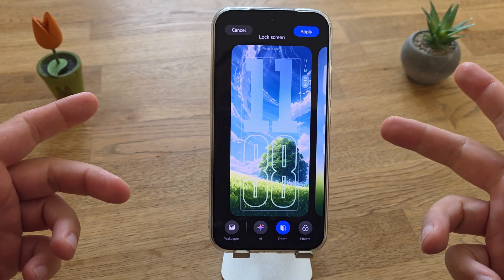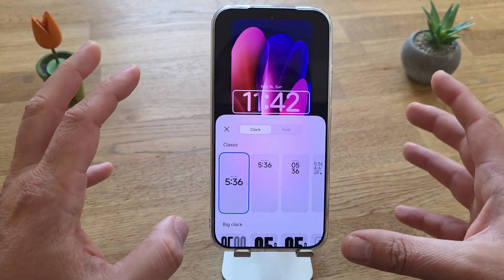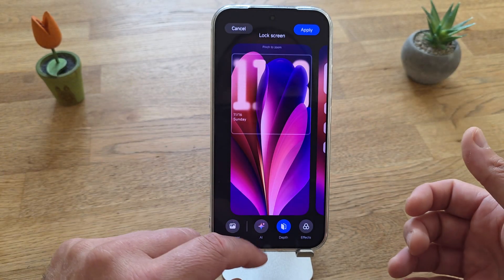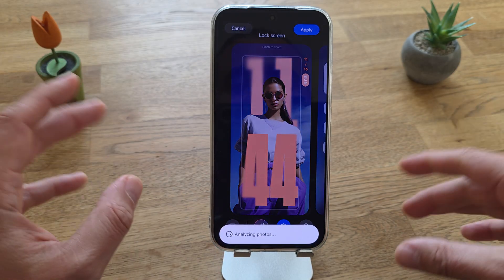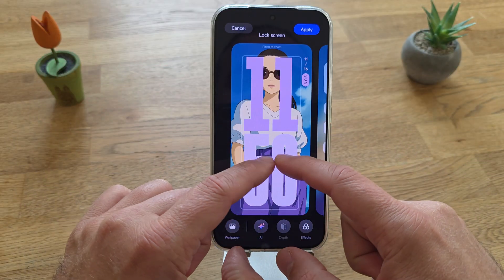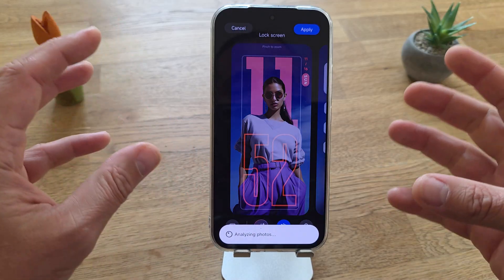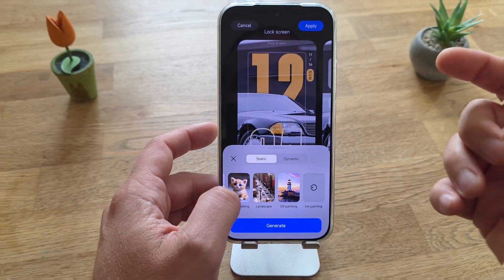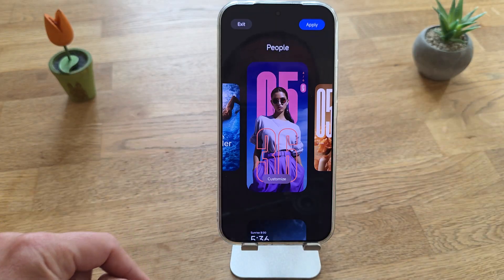Xiaomi HyperOS 3 Lock Screen Customization: The Best in the World?